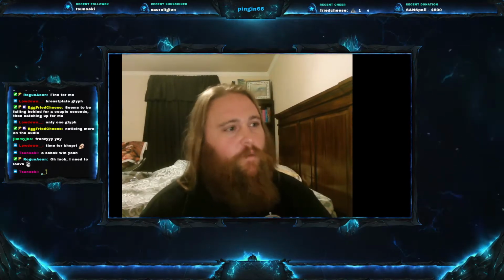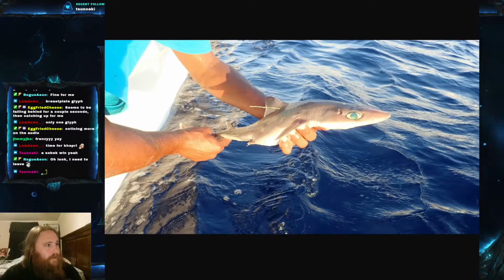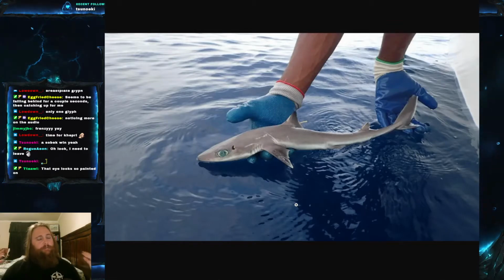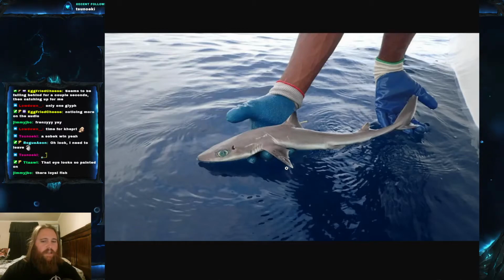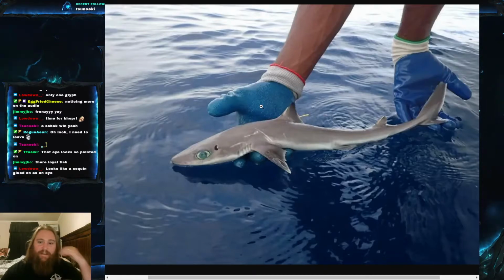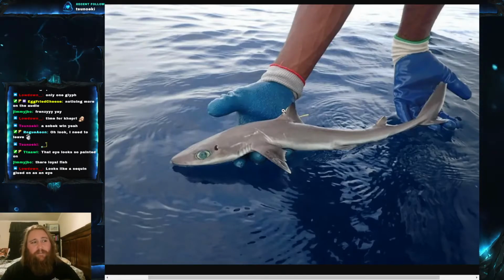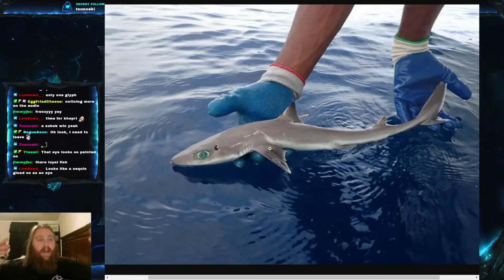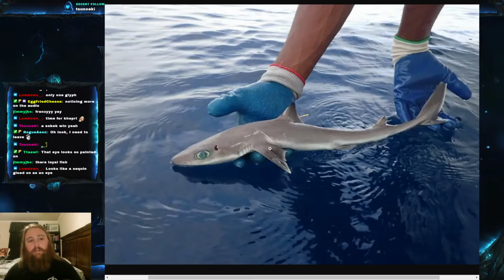Fish Friday #106 - Genie's Dogfish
Welcome everyone to Fish Friday #106!!!  This weeks fish is the Genie's Dogfish, the fish with anime eyes named after a legend!  And please be safe out there!  If you would like to come hang out on twitch, please come